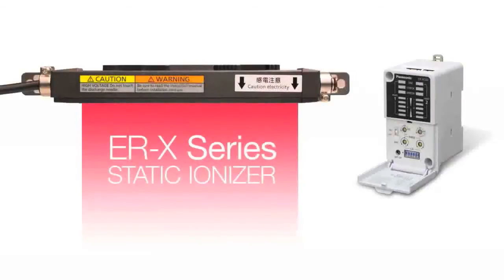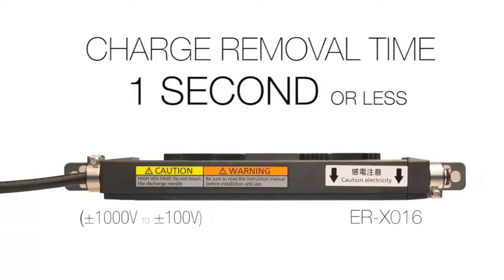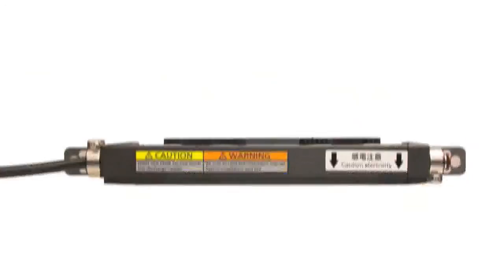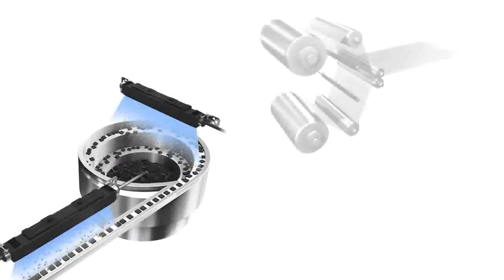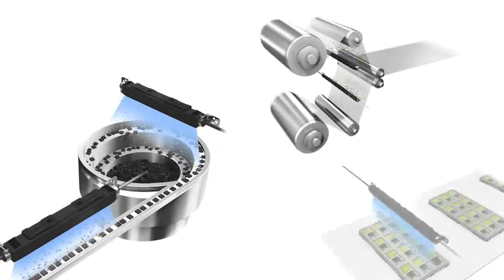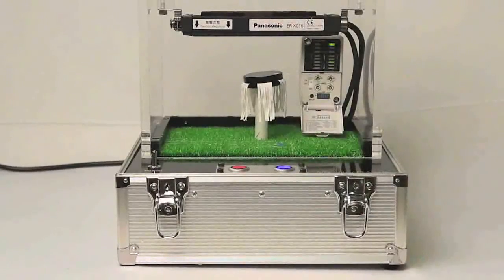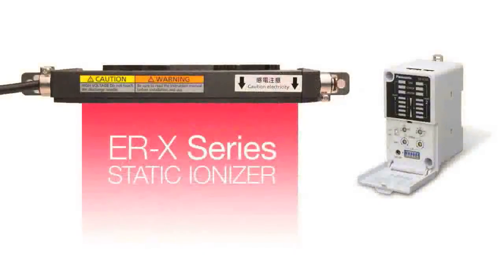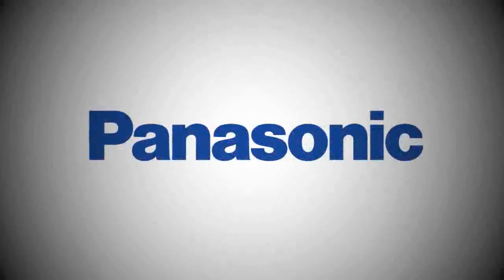ER-X Ionizer Series. Airless Ionization Mode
This movie shows how the Panasonic Ionizer can avoid electrostatic charging of plastic parts.
Dieser Film zeigt wie bei Panasonic Ionizer elektrostatische Aufladungen von Kunstoffen vermieden werden kann.